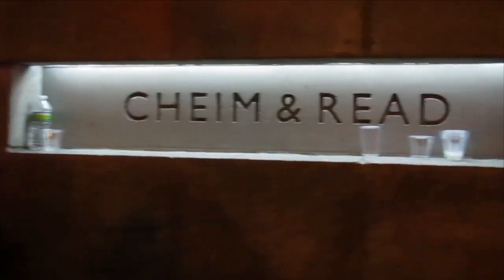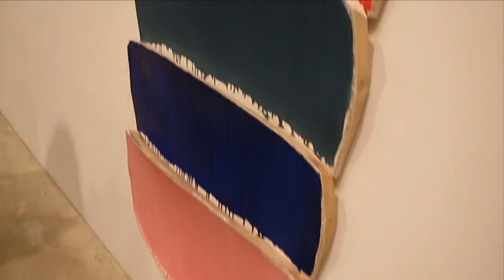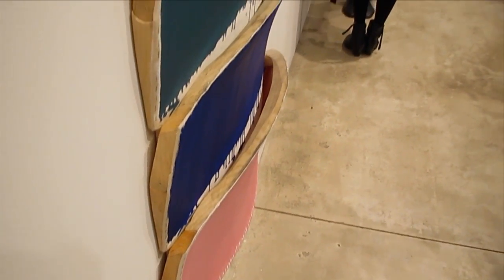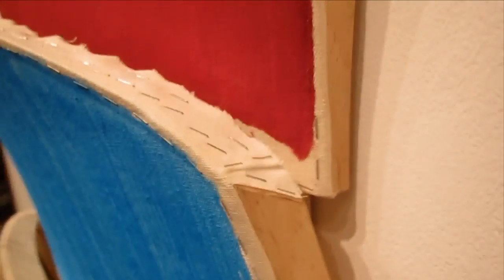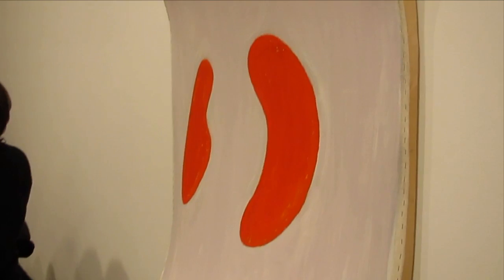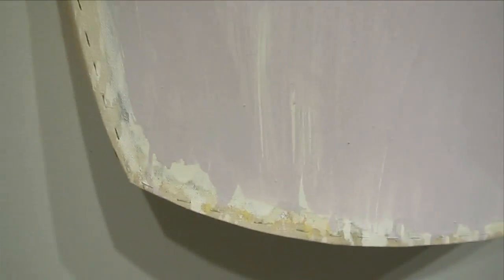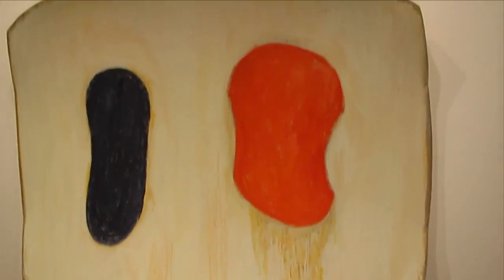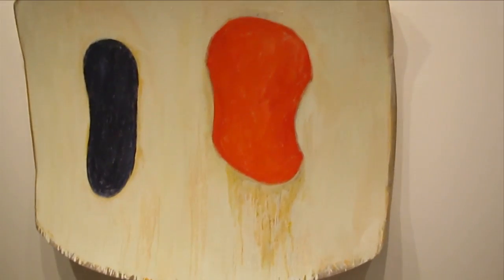Ron Gorchov at CHEIM & READ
James Kalm has the distinct pleasure of bringing viewers this brief tour of recent paintings by one of New York's most enigmatic artists, Ron Gorchov.  Though a member of the New York art world since the early fifties, it was in the late sixties that Gorchov devised his unique painting support, often referred to as a "saddle shape".  The use of this convex surface was a refutation of Clement Greenberg's dogmatic idea that the picture plane must be flat, and rectangular.  Along with his "saddle shape" canvases Gorchov has developed a "stack" format, a series of curved planes overlaying each other, that he paints sophisticated color studies on.  This exhibition presents recent examples of Gorchov's works that display his innovative comingling of painting and sculpture and the mastery of his means.  Includes an appreciation by Jonathan Lasker.